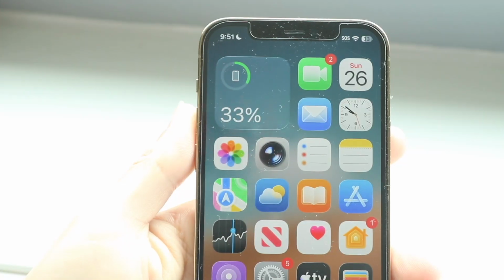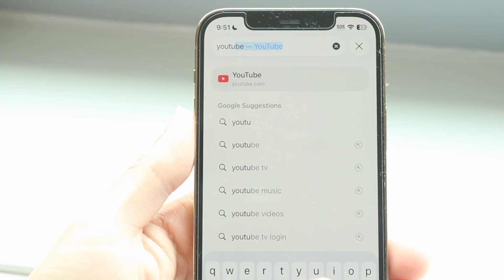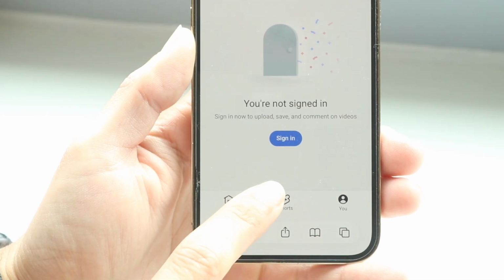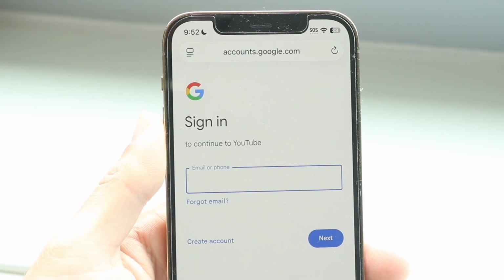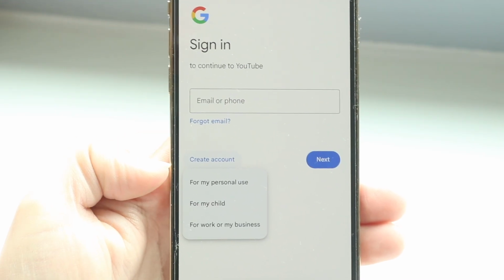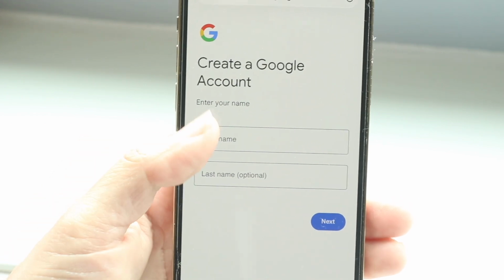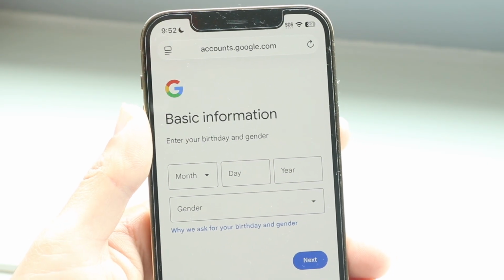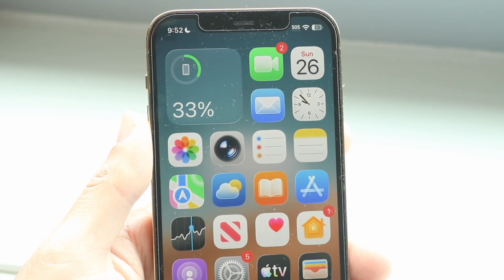How To Make a YouTube Channel On iPhone!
Here is exactly How To Make a YouTube Channel On iPhone!